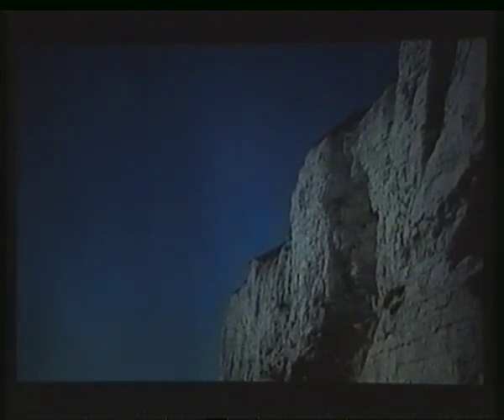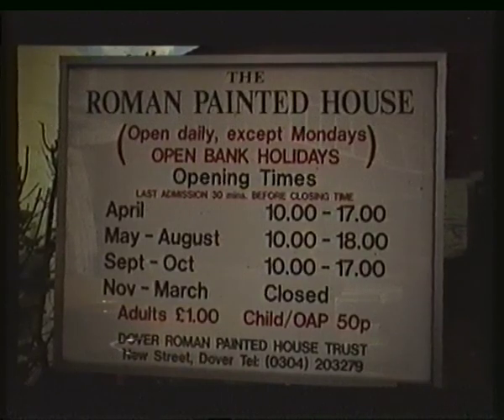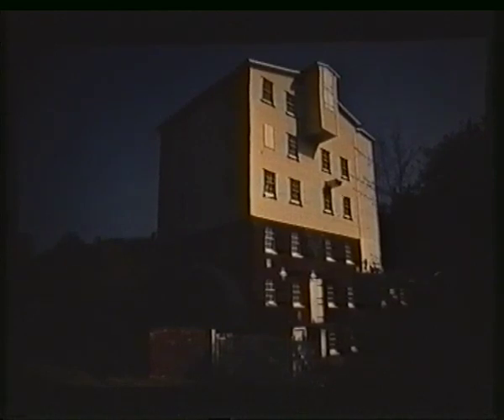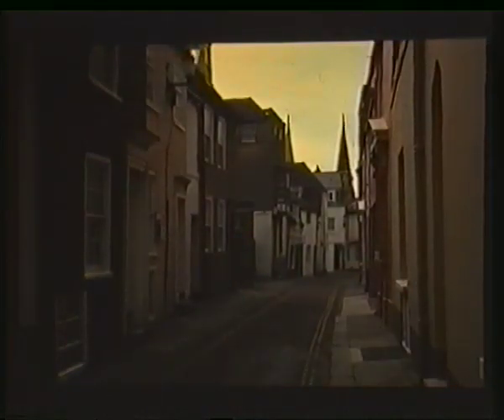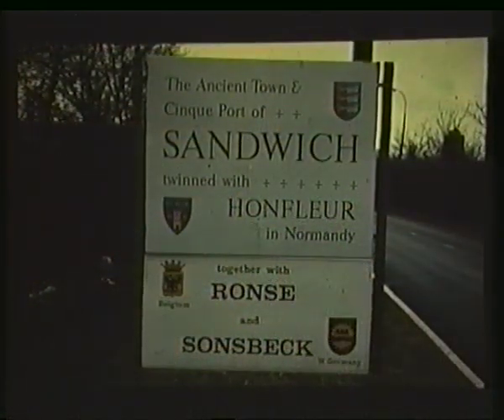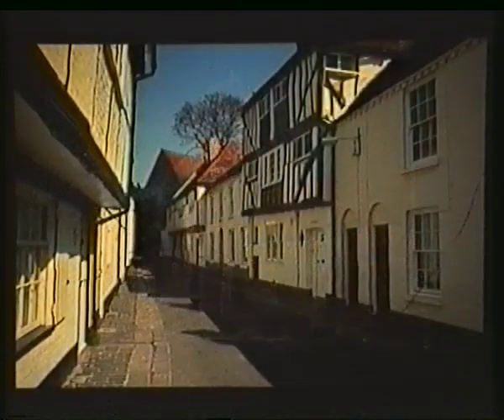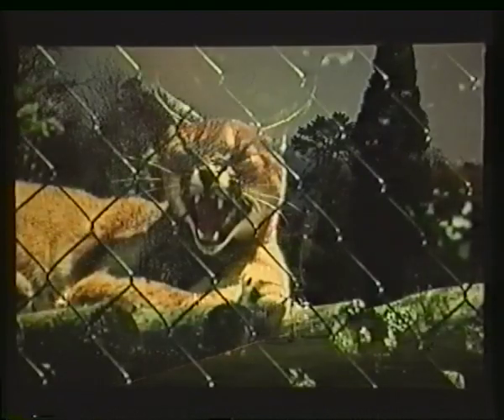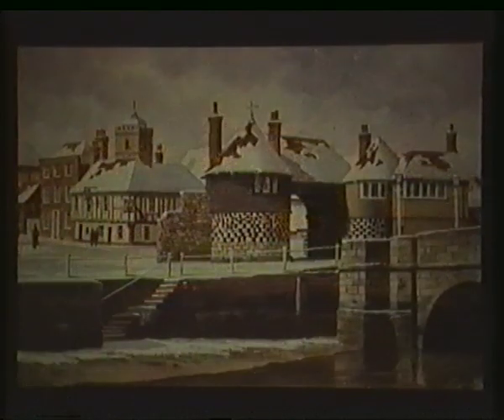The Magic of White Cliffs Country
A video produced by the DDC that was sold as souvenirs in the Tourist Info Centres in Dover, Deal and Sandwich.  Came across the old VHS at a boot fair. A real blast from the past with views of the Old Town Gaol and the White Cliffs Experience